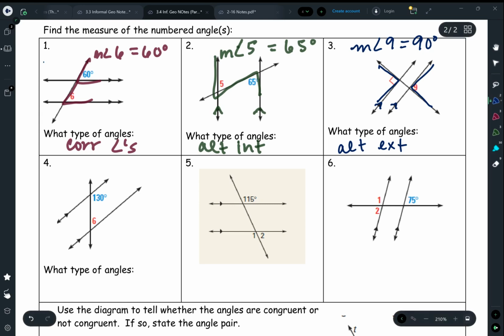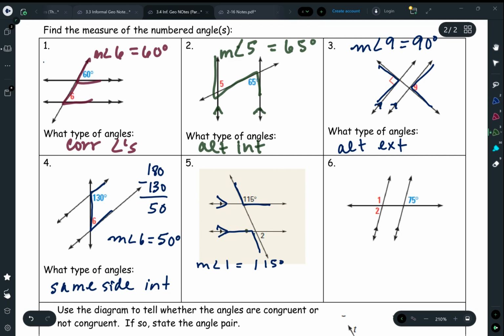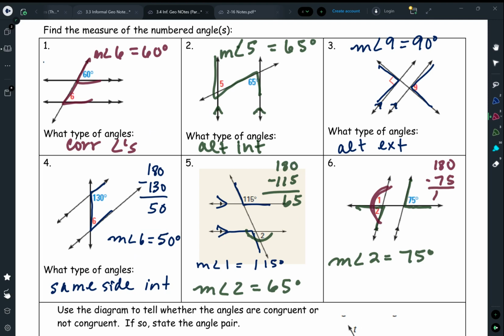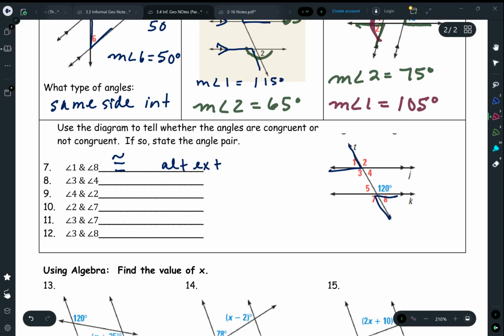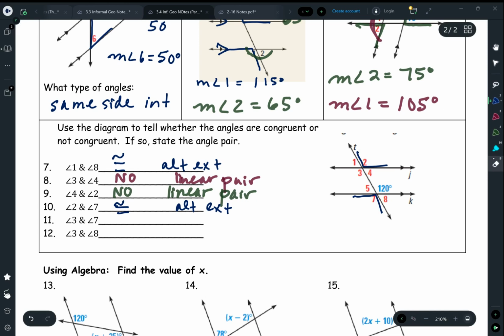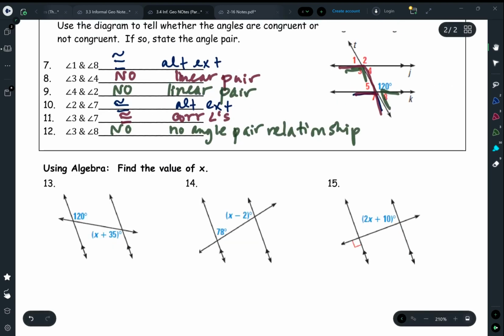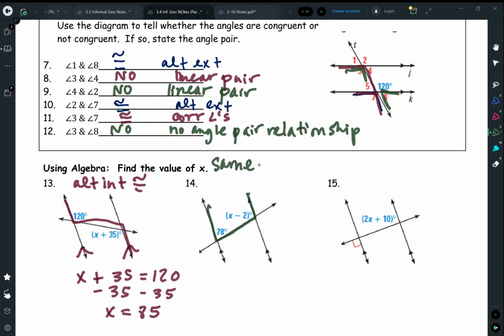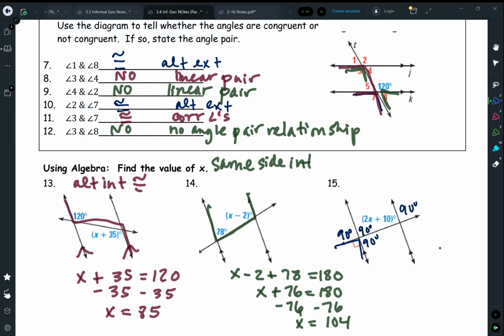Informal Notes 3.4 Parallel Lines and Transversals